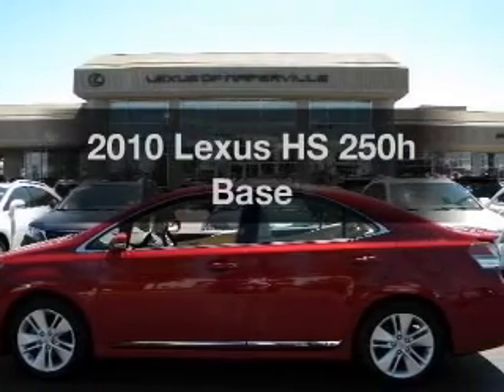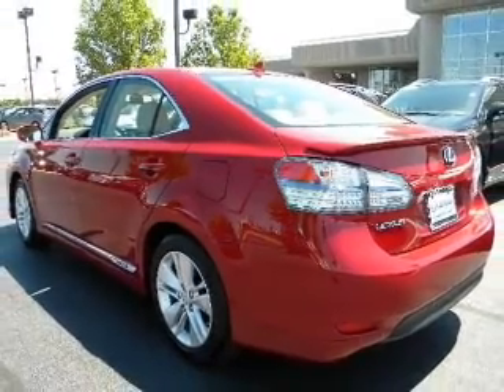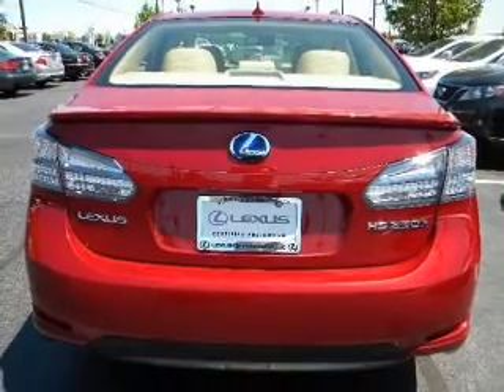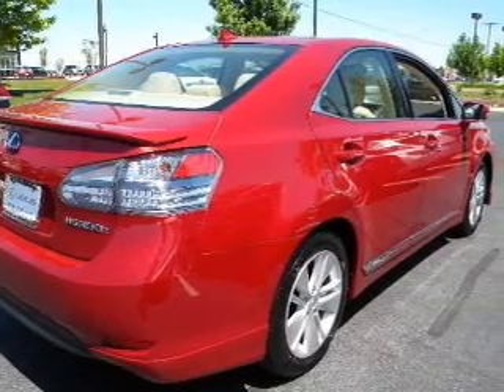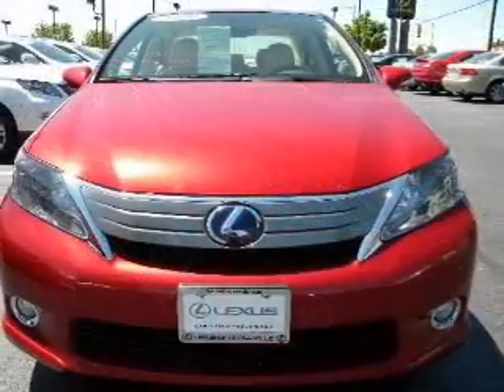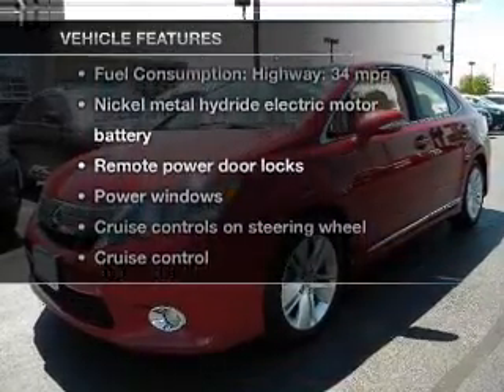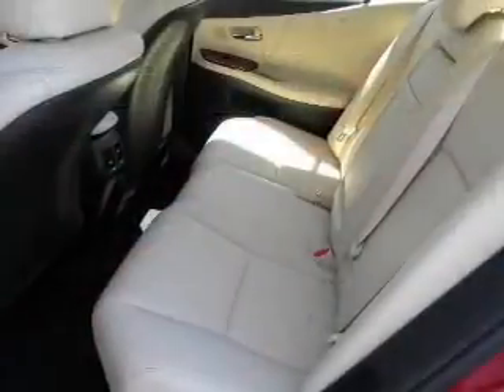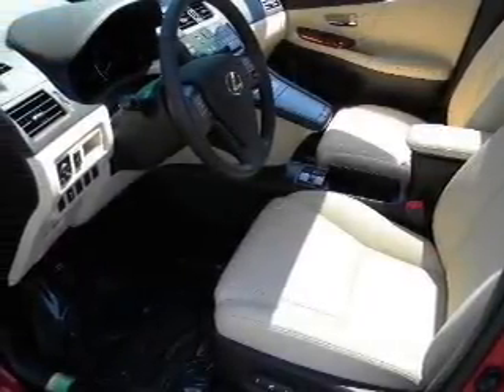2010 Lexus HS 250h - Naperville IL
Year: 2010
Make: Lexus
Model: HS 250h
Trim: Base
Engine: 2.4 liter inline 4 cylinder 16 valve
Transmission: Automatic CVT
Color: Matador Red Mica
Mileage: 61183
Address:
2480 Aurora Ave